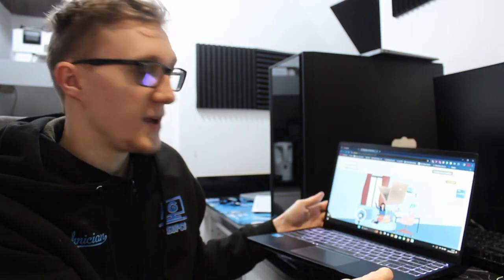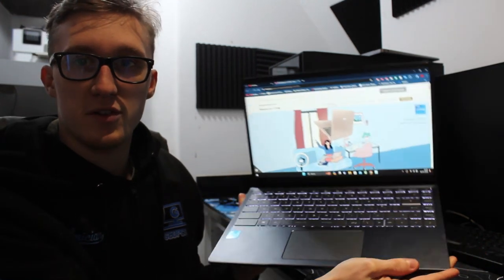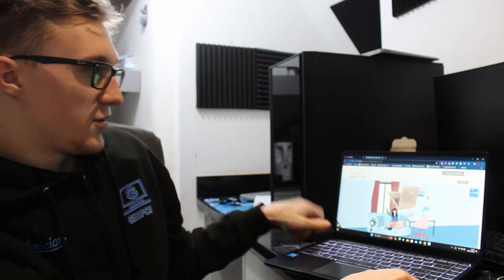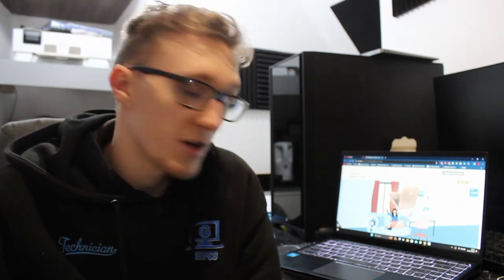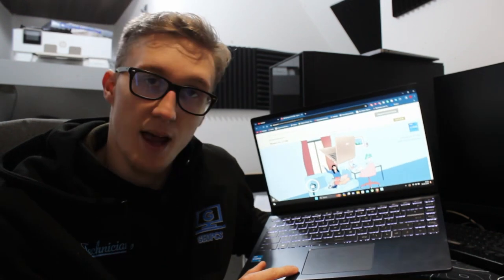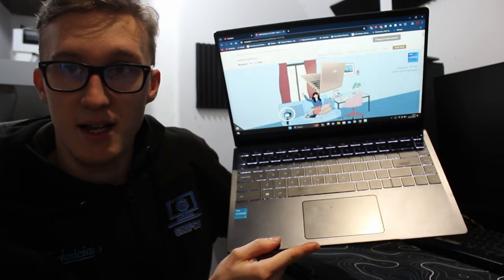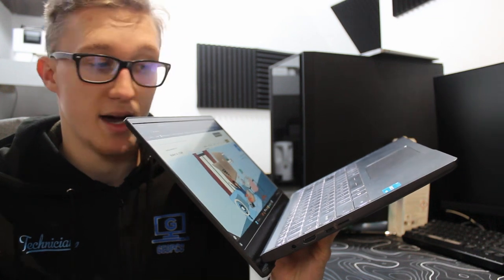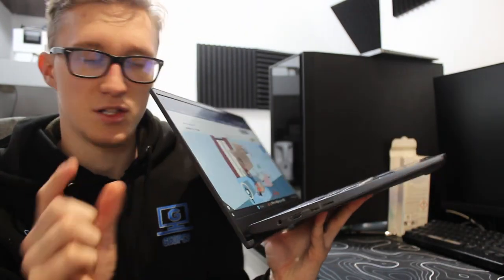MSI Modern 14 Laptop: Top Budget Productivity Pick | Best Budget Laptop for Work & Productivity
MSI Modern 14 Review | One of the best budget productivity laptops, comes installed with an intel core i3 12th gen, 512 GB SSD, 16gb ram.